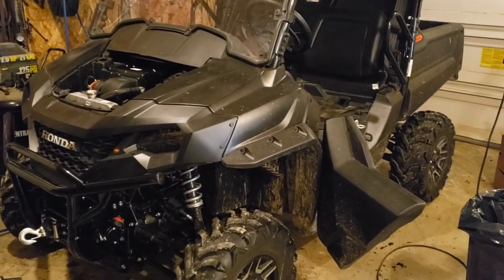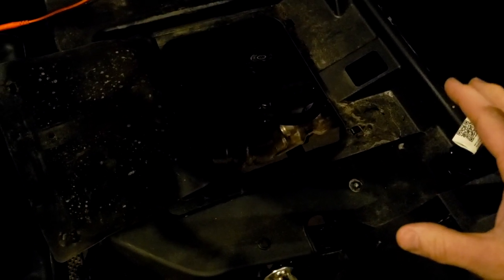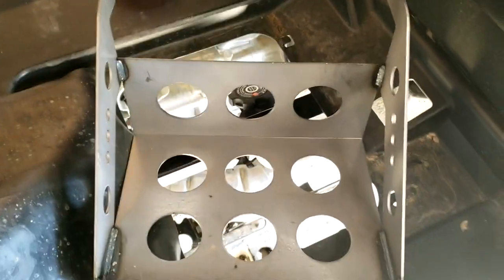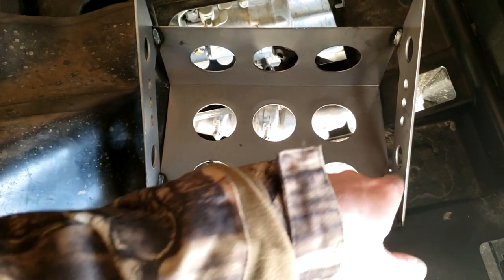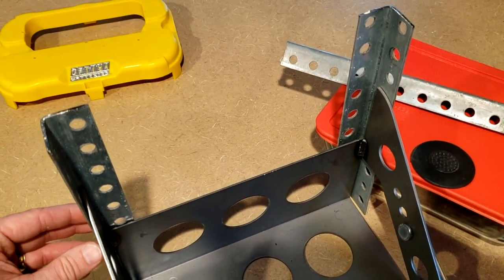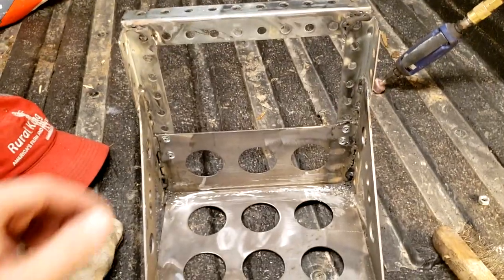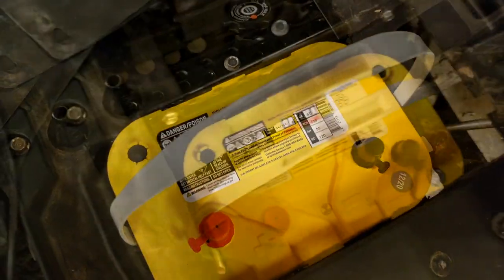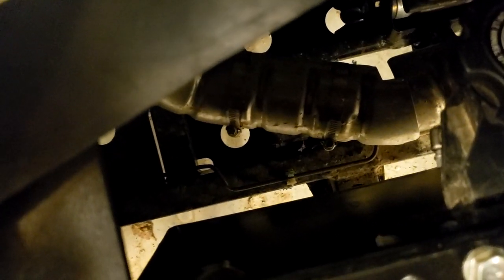Honda Pioneer 700 BIG Battery Upgrade! Optima Yellow Top AGM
The Honda Pioneer 700 has a small, weak battery from the factory. After installing a bunch of electrical accessories on my Pioneer including a stereo, aftermarket lighting, a cab heater and a winch, it was time to make the upgrade. There was no room to add a second battery under the hood, so I installed one under the driver's seat. The stock battery has a measly 240 cold cranking amps while the Optima has a whopping 750, not to mention a long reserve time of 120 minutes at 25amps!  In this video I will show you how I did it and how I wired it. Below will be Amazon (Paid) links to all of the items I used to make the switch.

Optima Battery
Metal Battery Tray
Cheaper Battery Alternative
100amp Circuit Breaker (Optional for winch)
Battery Post Set
Copper Ring Terminal Kit
Battery Cable Crimping Tool
20 feet 6 gauge Wire Kit
Plastic Group 24 Battery Box